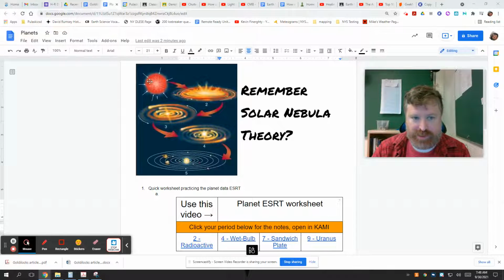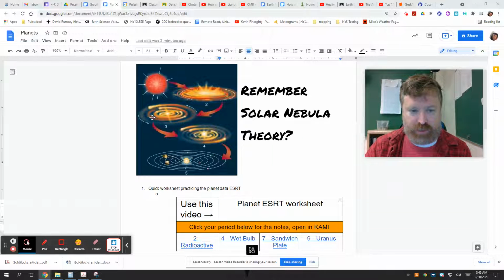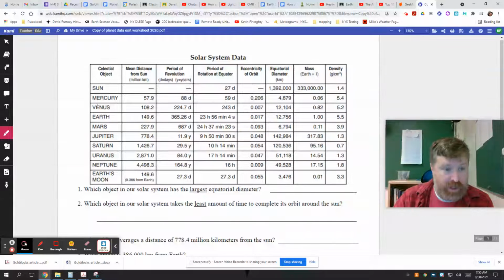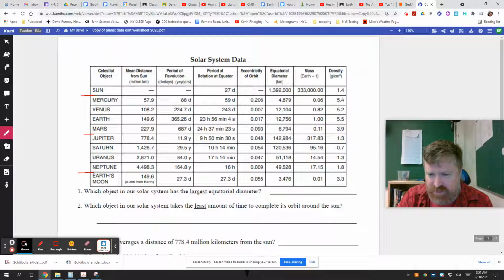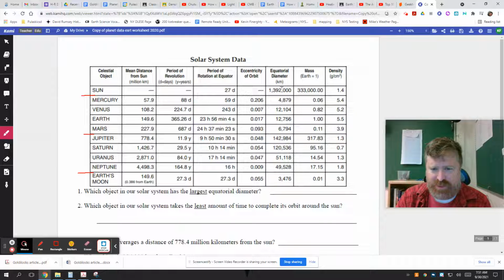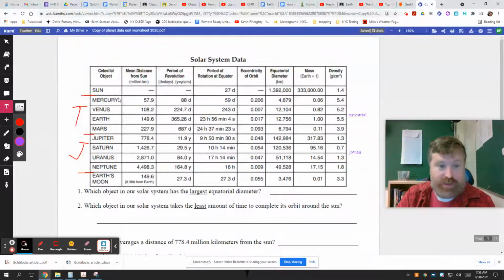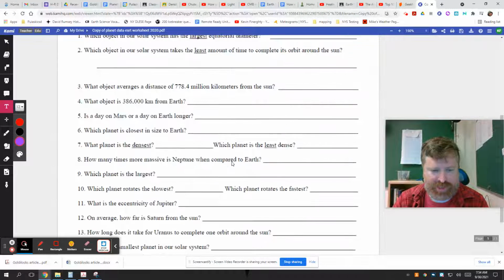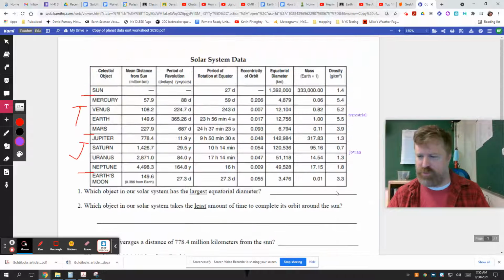Solar System Data